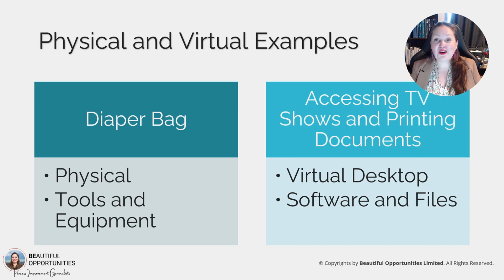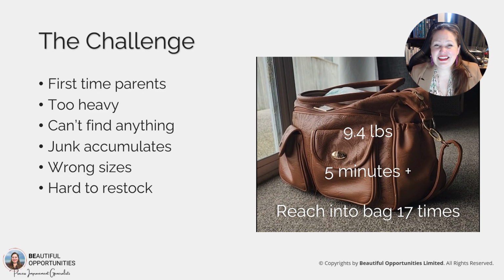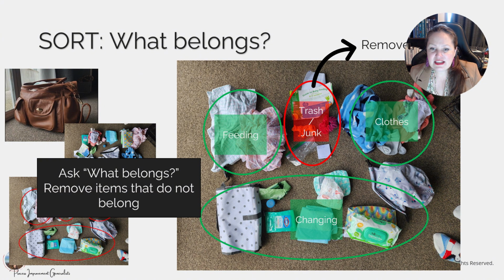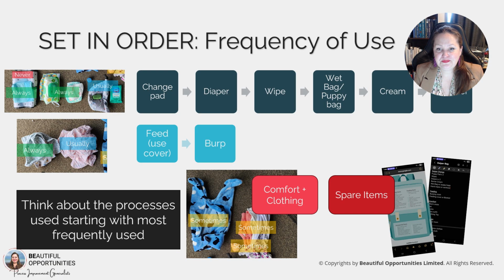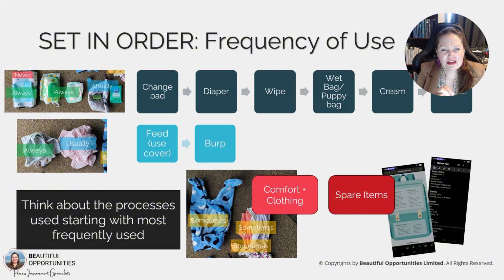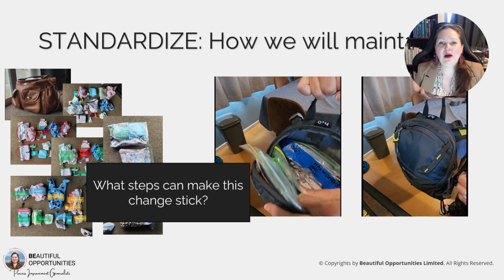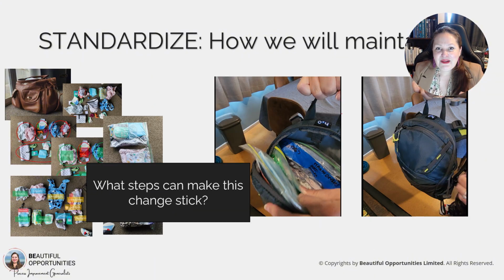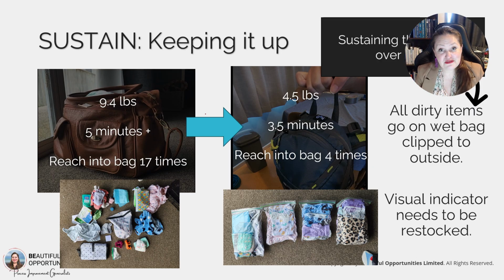Organize Your Life with 5S: Using a Diaper Bag as an Example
If you’ve ever dug through a diaper bag in a panic, you already know why 5S matters! In this video, we’ll apply the 5S method to a real-life example — organizing a diaper bag — to show how you can use Lean Thinking to make everyday life simpler and less stressful.

You’ll see how to:
✅ Sort what’s needed and remove what’s not
✅ Set things in order so everything has a home
✅ Keep it clean, consistent, and easy to maintain

This is 5S in action — practical, visual, and totally doable. Once you see how it works in a physical space, you’ll start spotting opportunities everywhere.

🧠 A Note on Sustainable Process Improvement

Lean Six Sigma is most effective when it’s applied within a supportive system — one that values people, learning, and long-term improvement.

On this channel, I focus on:
- Building improvement capability (not just passing exams)
- Creating systems that last

Beautiful Opportunities is dedicated to helping individuals and organizations build sustainable Process Improvement systems that benefit customers, staff, and communities.

Happy Improving!